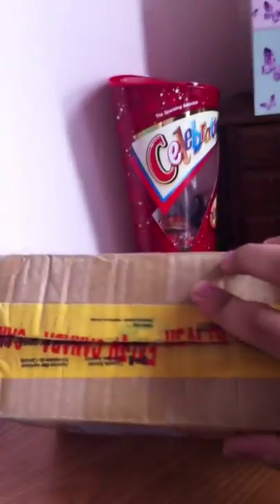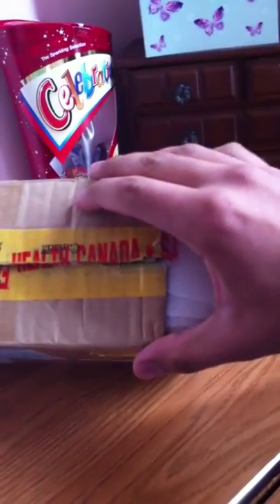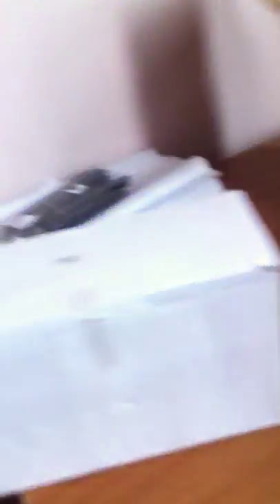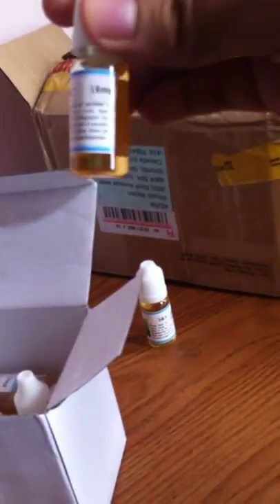HealthCabin shipping from Canada - unboxing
Order from HealthCabin to enjoy secured shipping!
Thanks for 4shebby for the video!